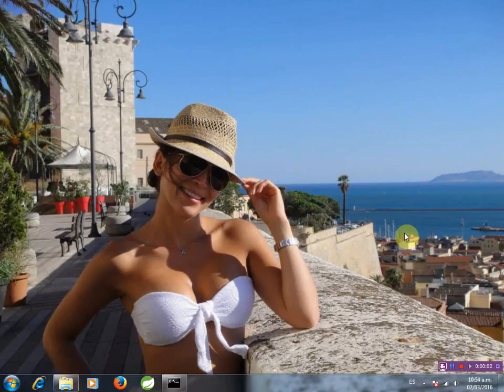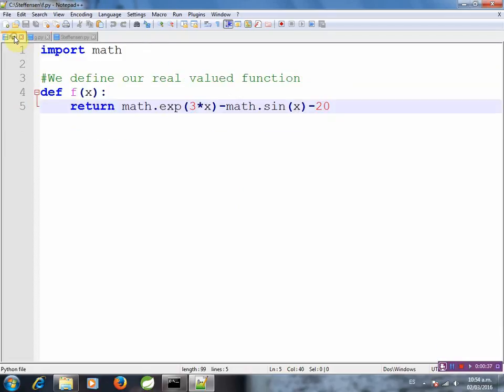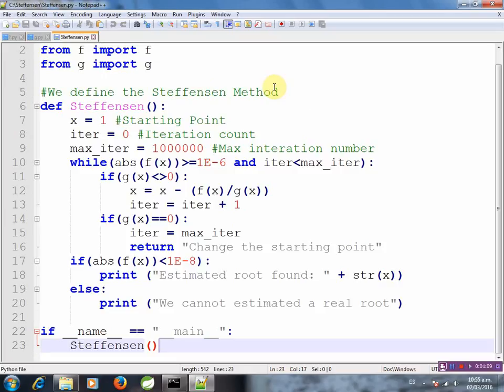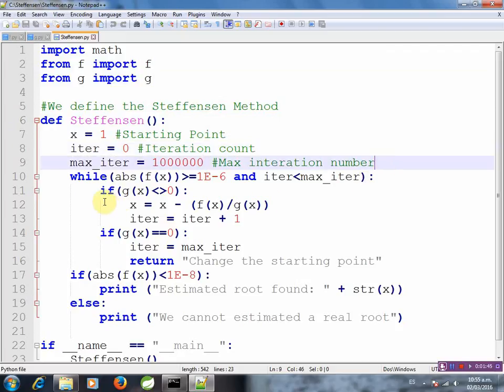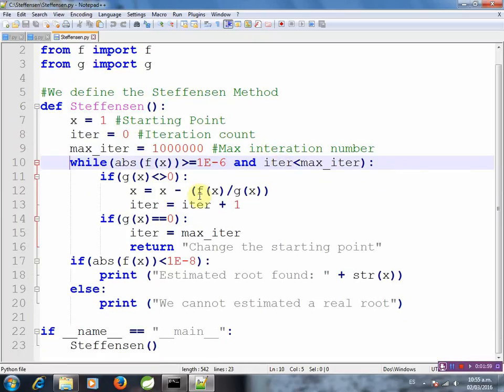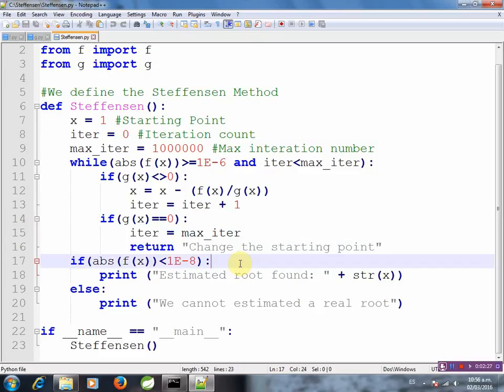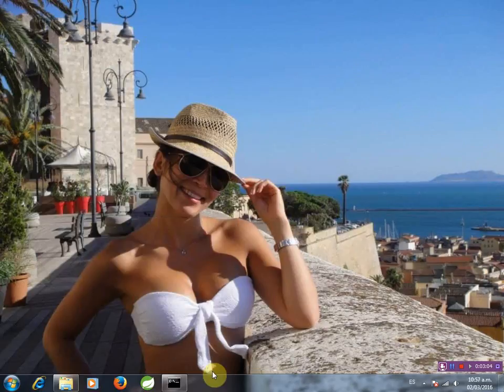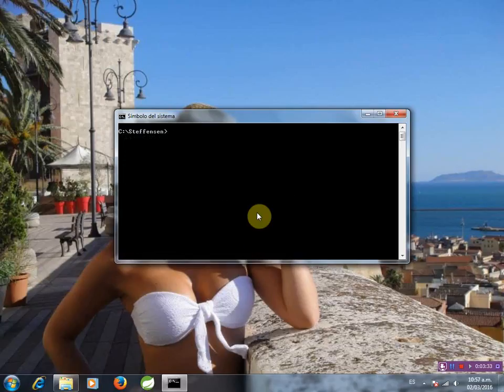Steffensen Method with Audio